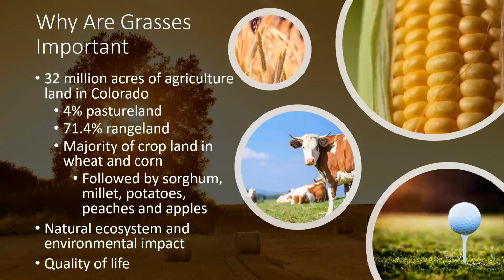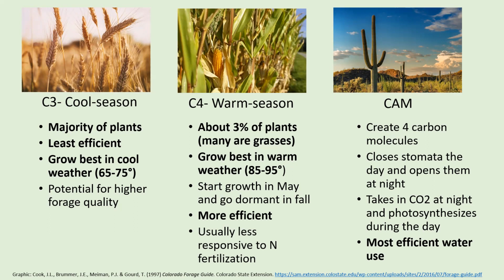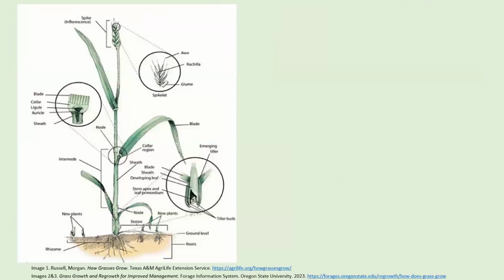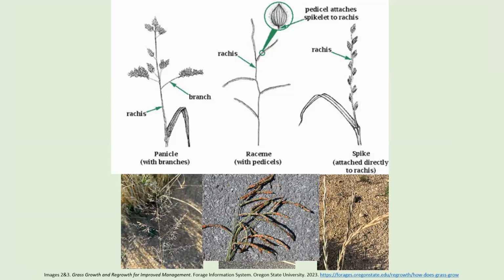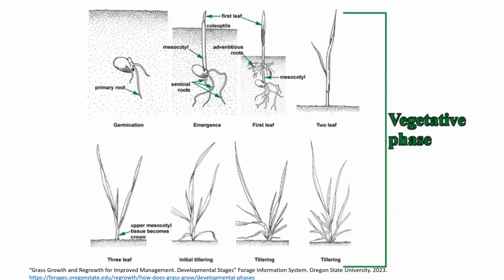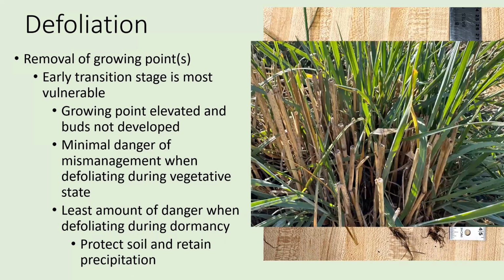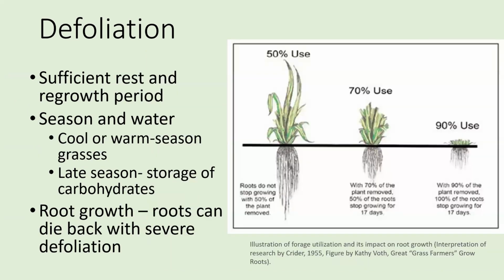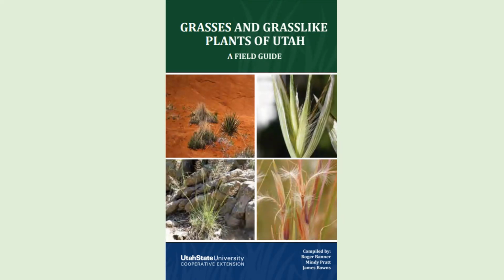Grass Workshop - Grass Growth and Identification